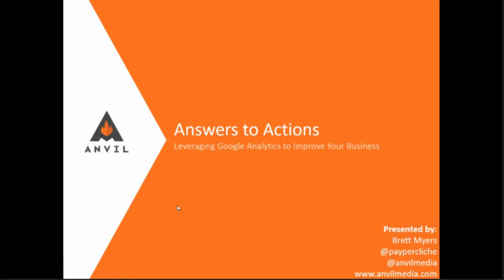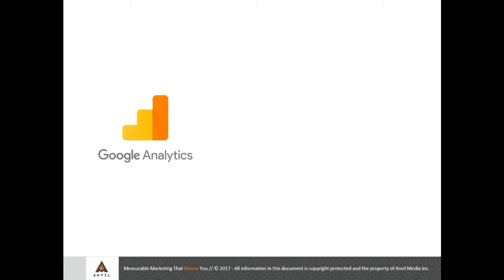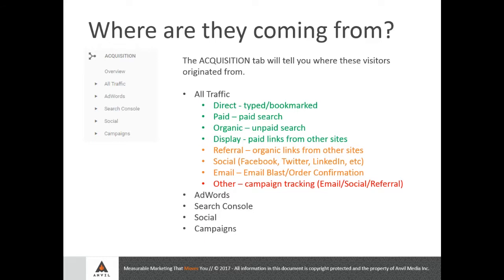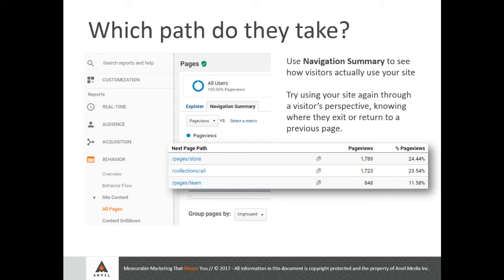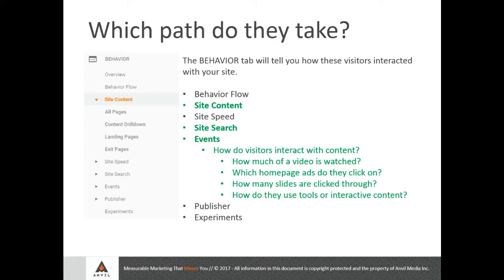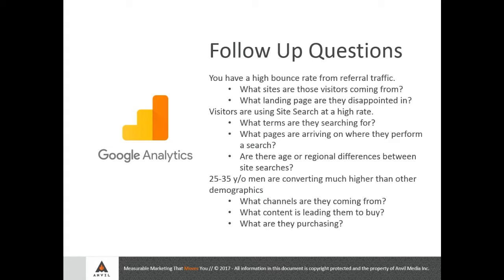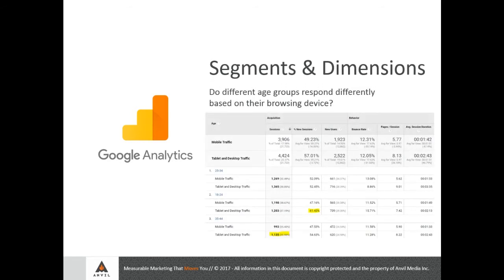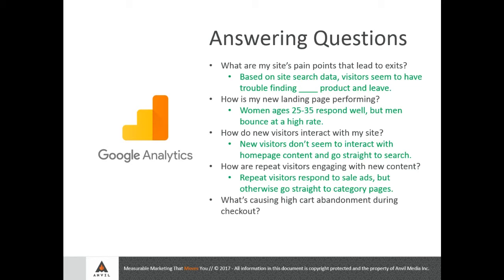Lunch & Learn | SEP 2017 | Leveraging Google Analytics | Presented by Brett Myers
Anvil Media's Lunch & Learn presentations are a great opportunity to gain valuable marketing insight and knowledge while getting a free meal. In this Lunch & Learn, Paid Media Strategist Brett Meyers presents "Leveraging Google Analytics to Improve Your Business."